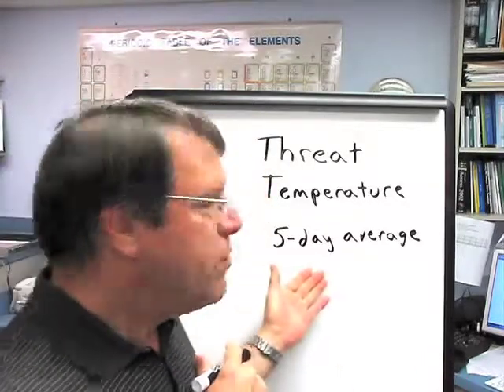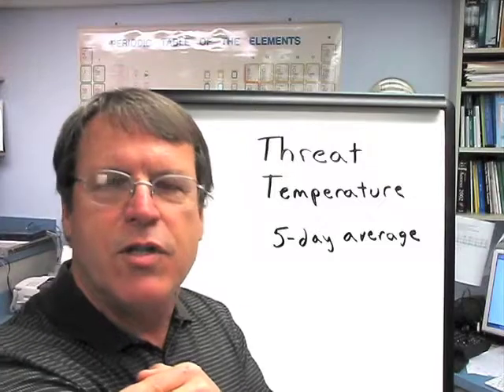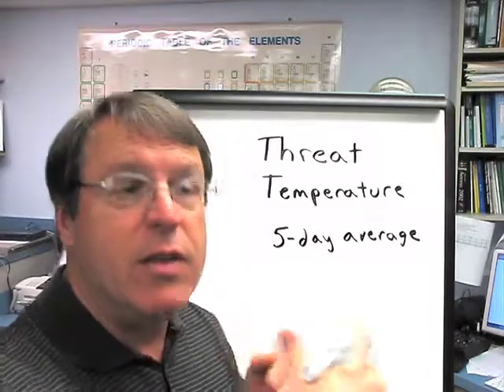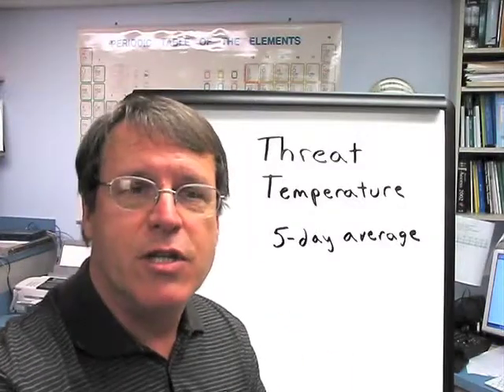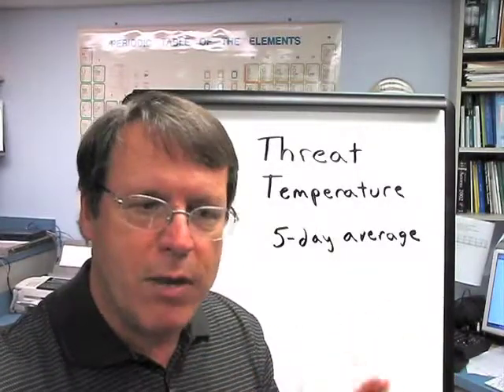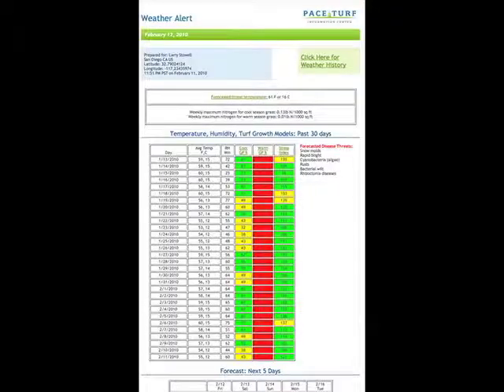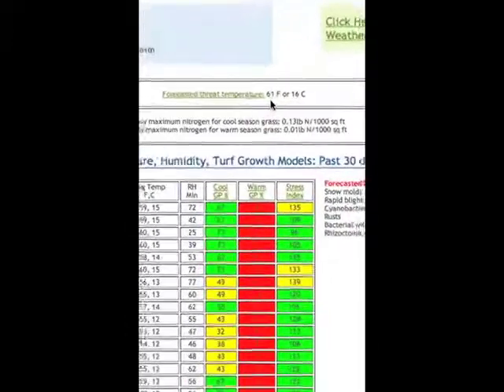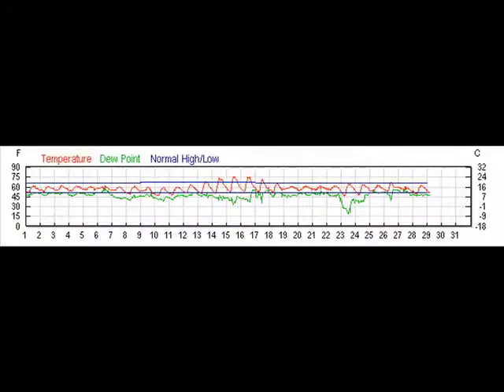Threat temperature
Get more indispensable turf management information and advice by signing up for the award winning PACE Turf information service